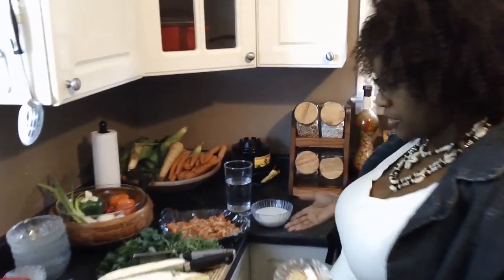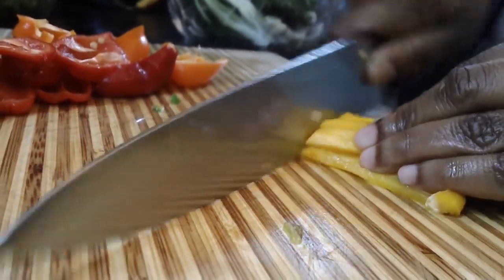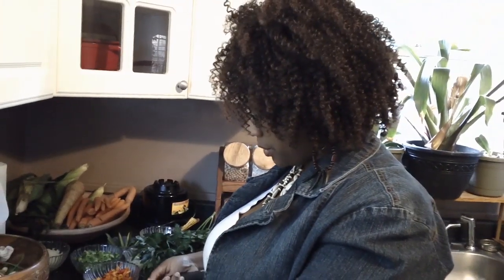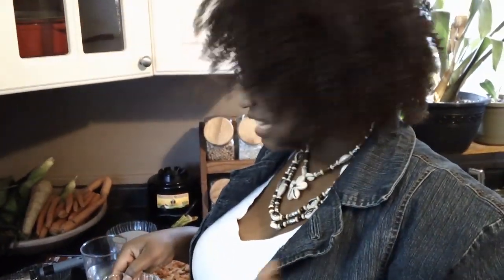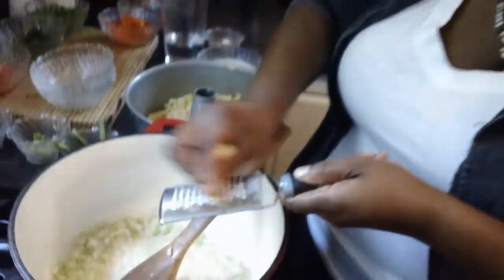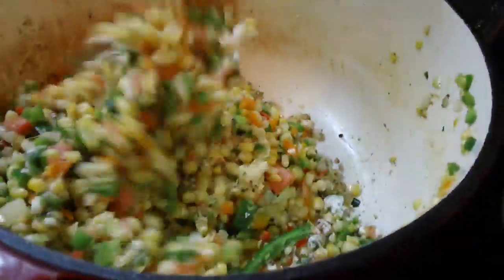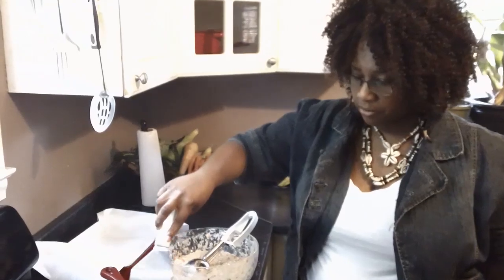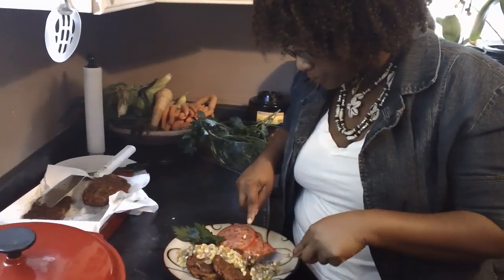Reniel's Irie Kitchen Crawfish Fritters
From my Irie kitchen to yours, I aim to please! Per your request, here is my rendition of THE FRITTER! Crawfish fritter that is. Try this today paired with a deliciously savory creamed corn straight from the Cobb!